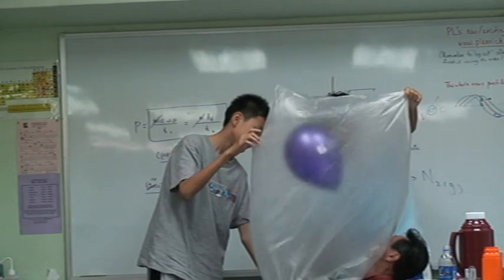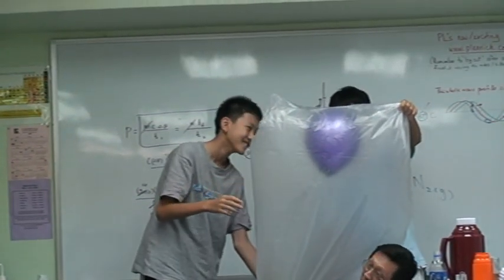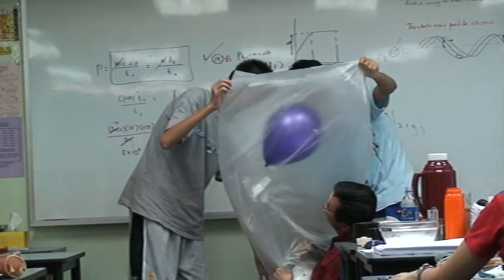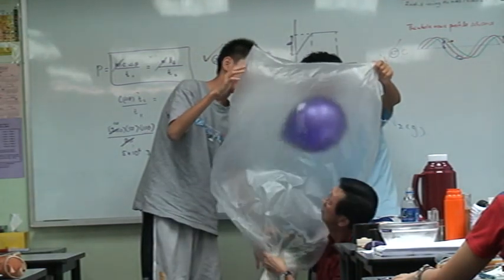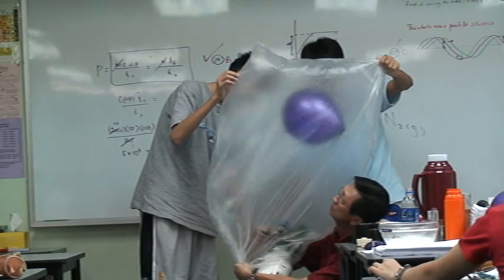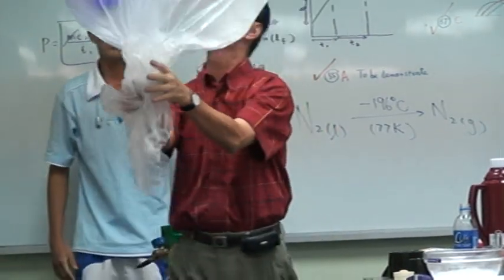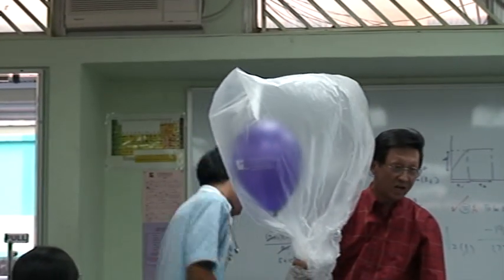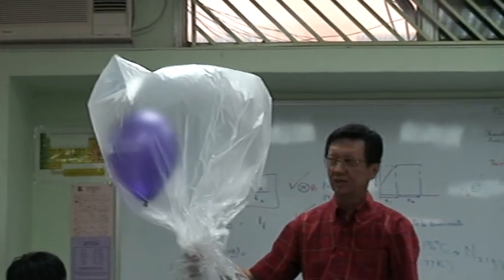06 Oct 2 2006 Mr Peter S P Lim demonstrating Helium filled balloon sinking in He surrounding'.mpg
Helium-filled balloon sinks in a helium environment, very much like an air filled balloon sinks in air. This is because the surrounding helium gas does not exert an upthrust greater than the total downward weight of the compressed helium-filled balloon.
In short the net density of the helium-filled balloon is greater than the density of the surrounding helium gas.